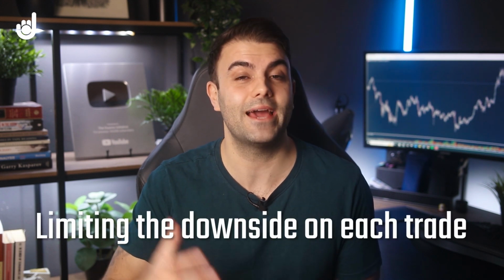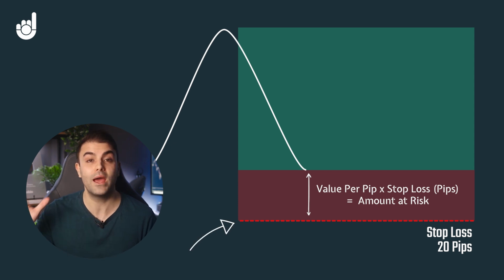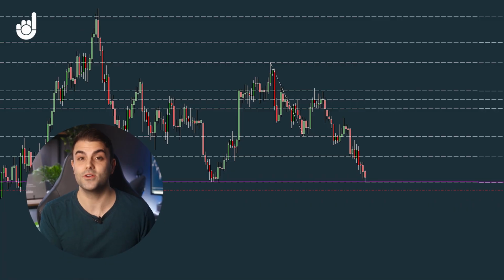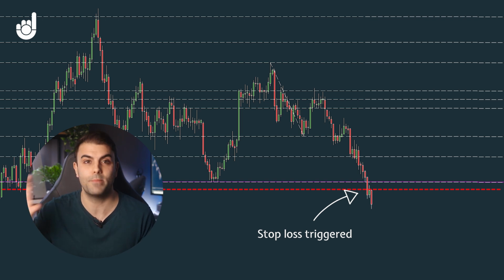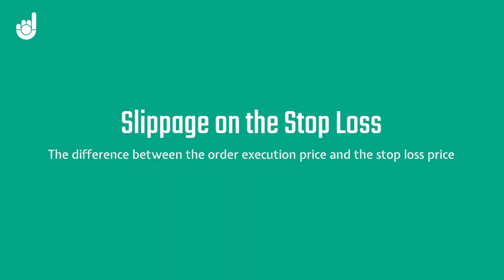What is a Stop Loss? | Trading for Beginners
Stop losses in trading allow us to protect ourselves from losses becoming too big. They allow us to set a price where our broker will automatically execute an order to take us out of our trade. We'll discuss this more in this video.